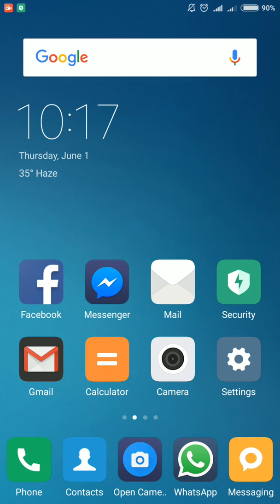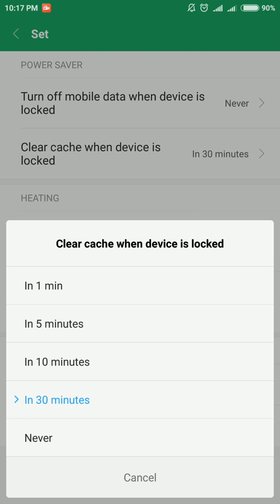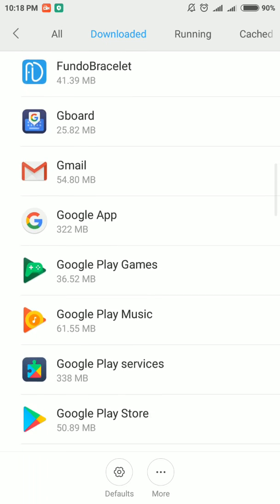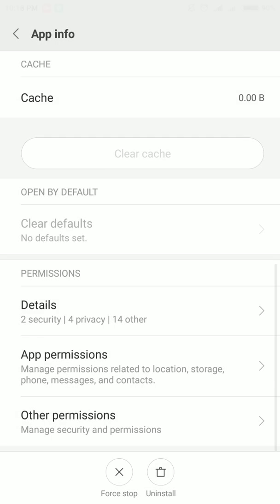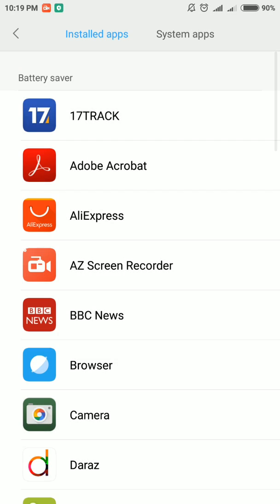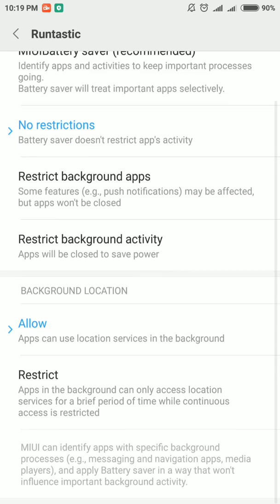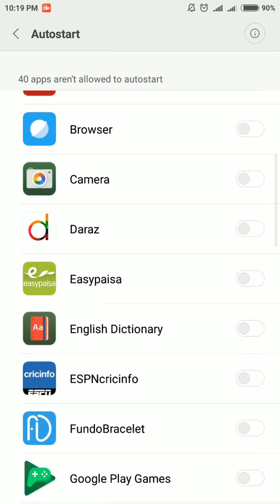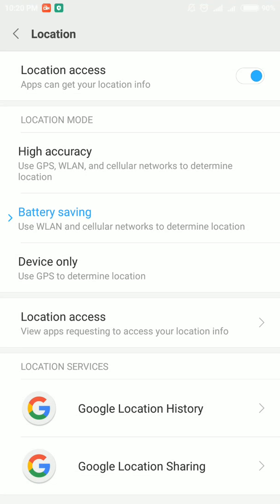How to fix Runtastic GPS issue on Xiaomi, MIUI and redmi phones?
Learn the complete settings to fix the Runtastic GPS issue on MIUI and Xiaomi phones
Like my facebook page please